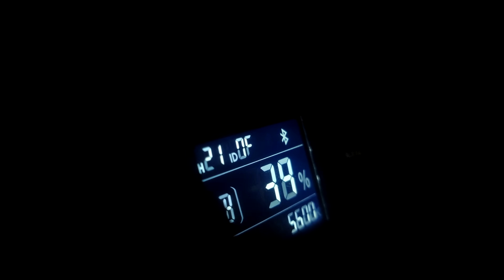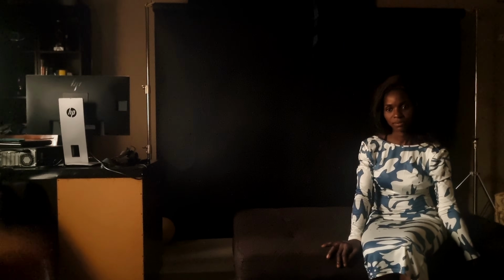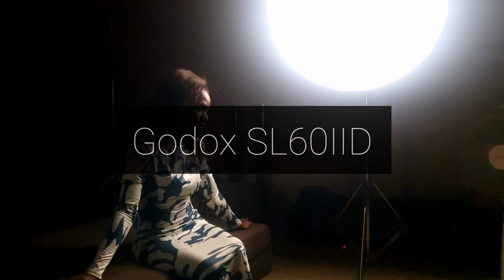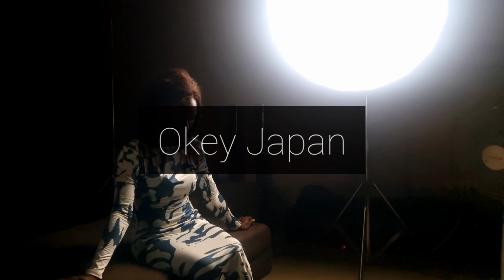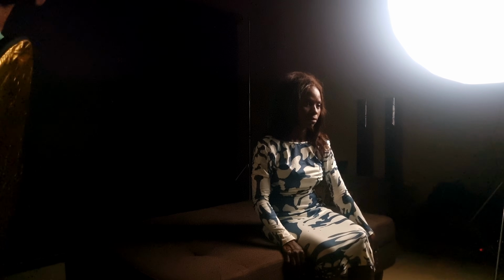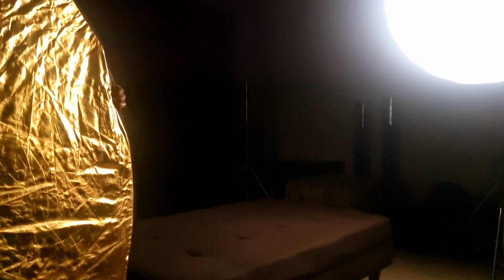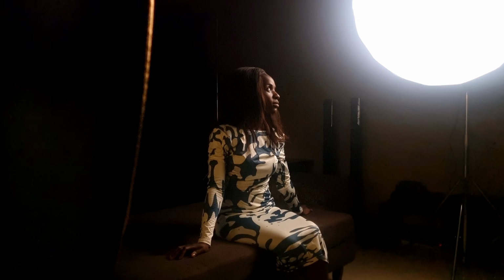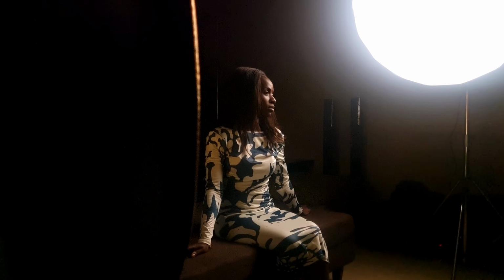I used a Nikon D700, constant light, and a cheap reflector for a photoshoot.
You can achieve amazing results with affordable equipment and practice.